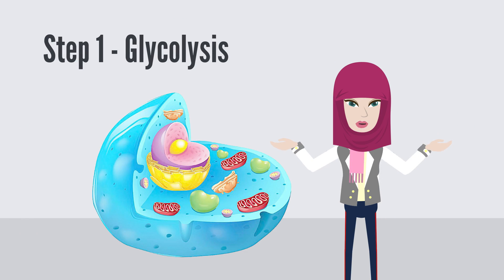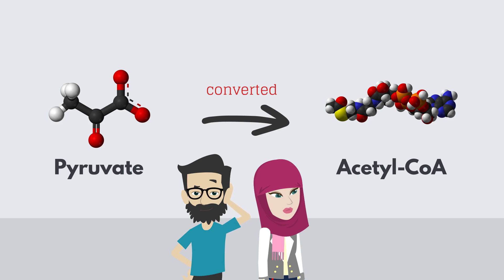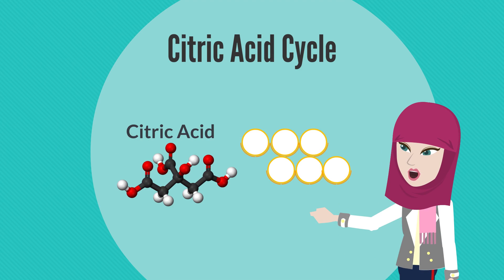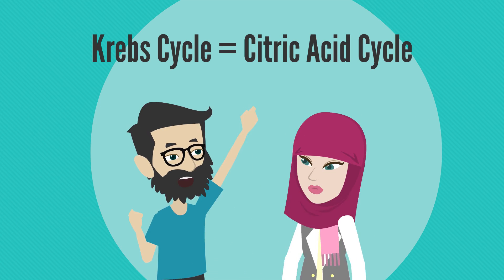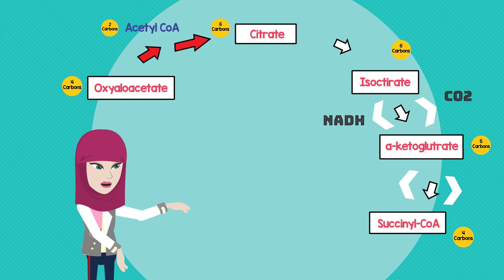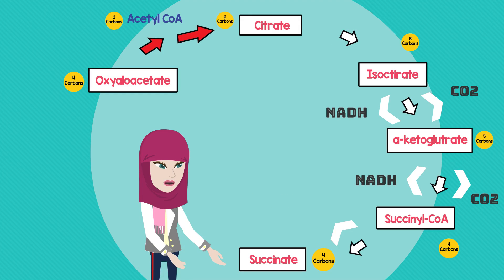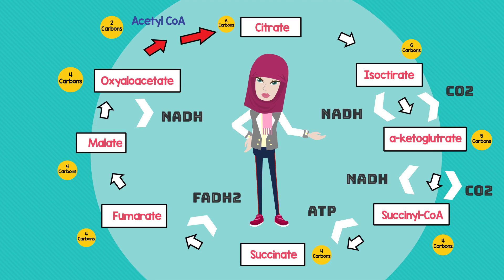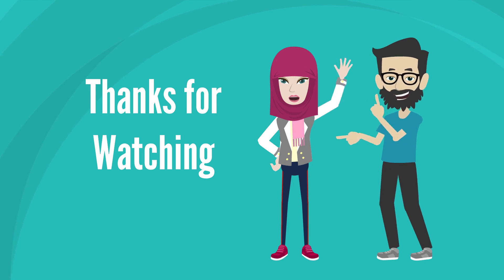The Krebs Cycle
The Krebs Cycle with Annie and Ibrahim